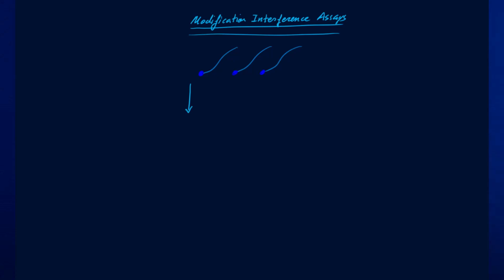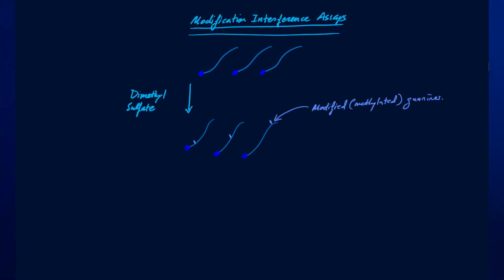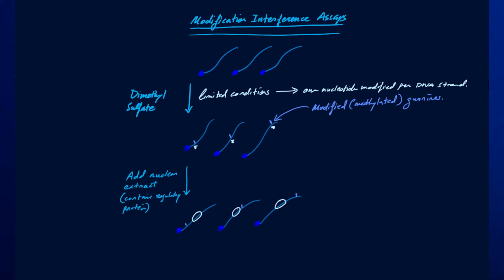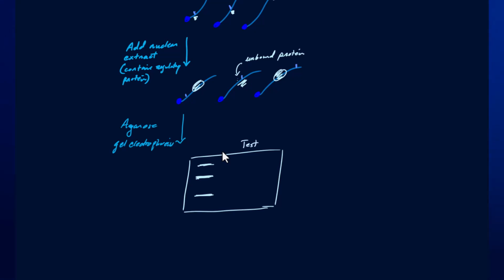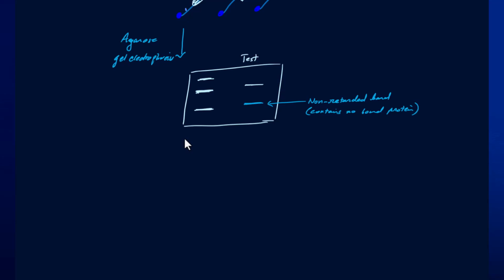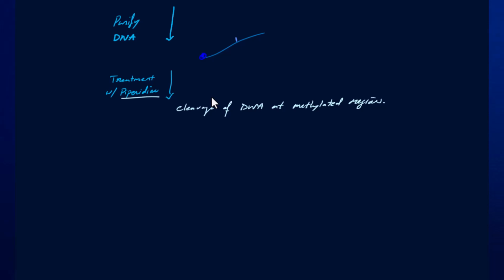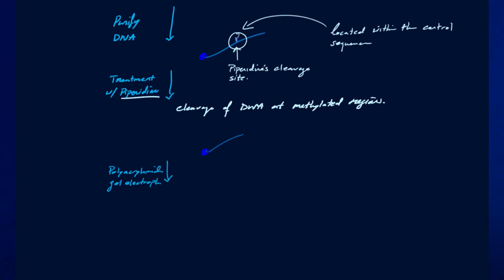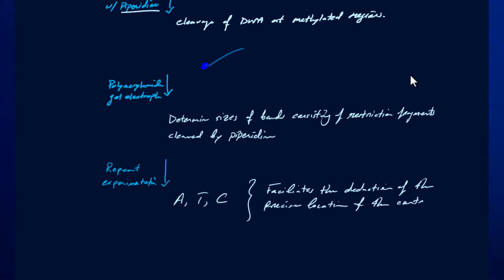Modification Interference Assays